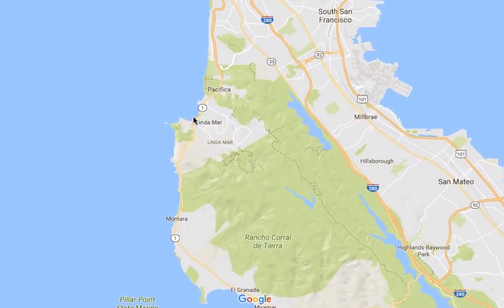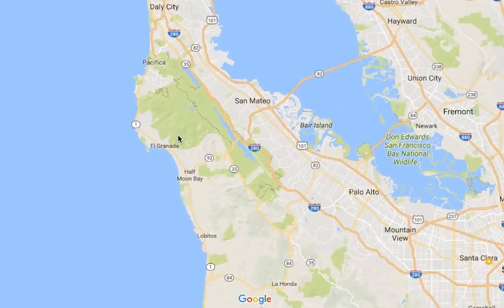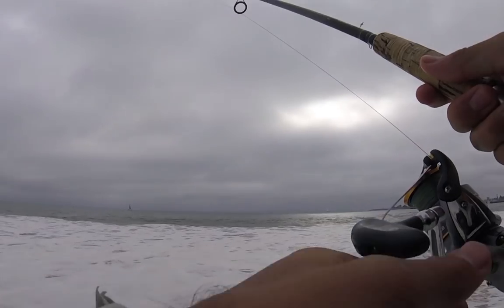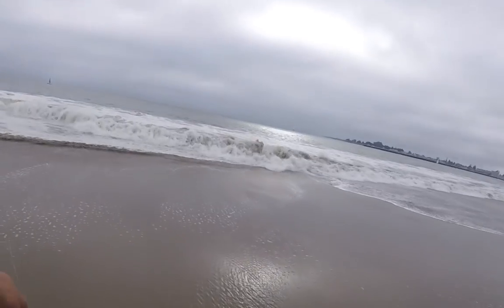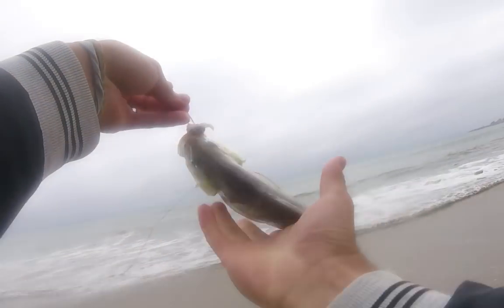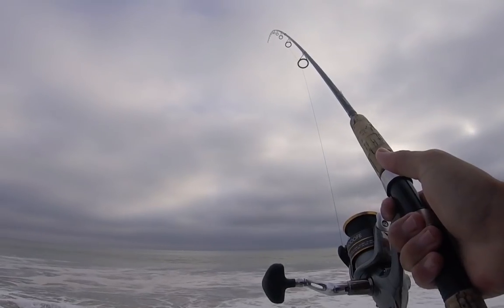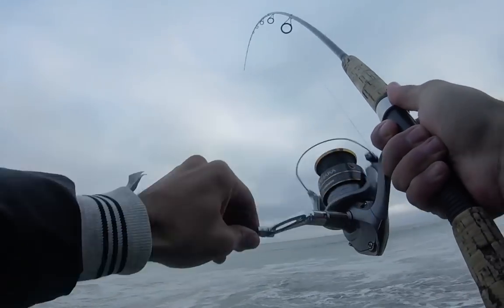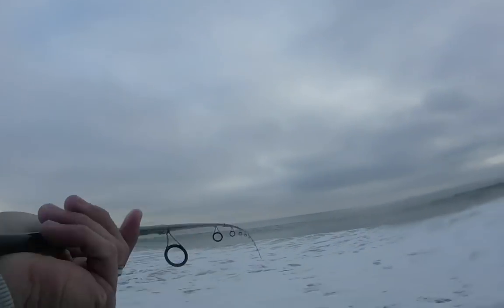How to catch Fish in Rough Surf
Surf fishing on the California Coast can be tough when the condition are not ideal. However, you can still fish and have success if you know where to look. Watch this video for some tips and tricks that I use to improve my success rate when the swells are high. Did I miss something? Links below to the gear I used to make this video:

Sand Spike